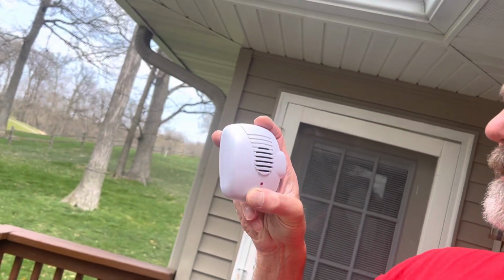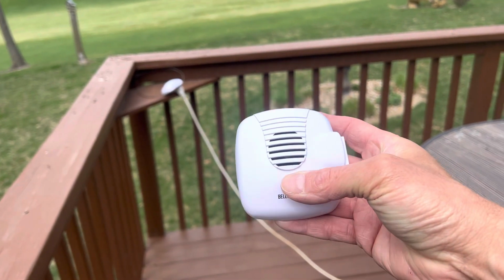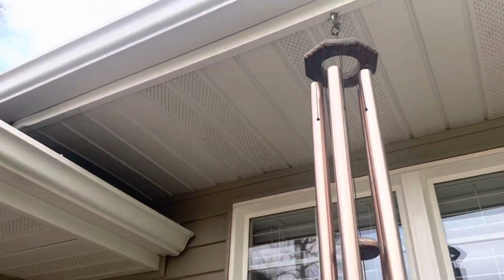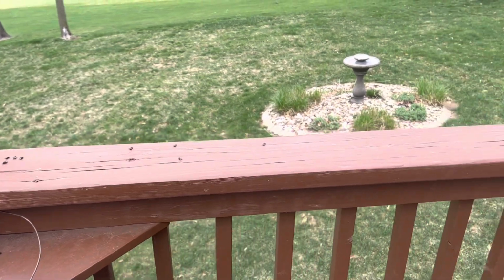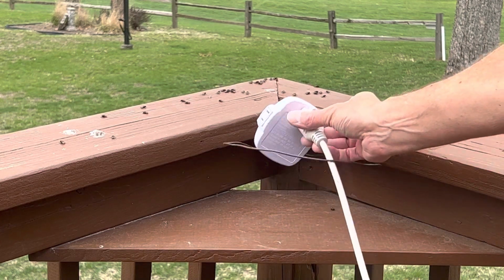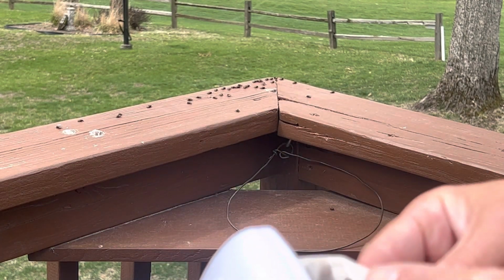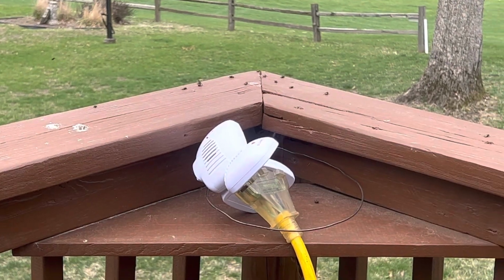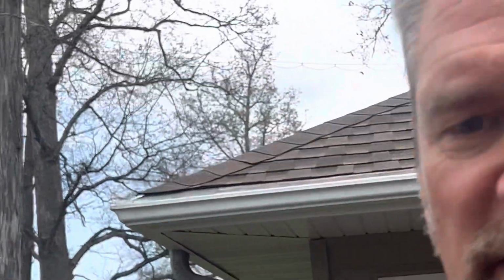Bug Deterrent devices…. Work or Not-so-much!?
A short video to share w everyone - do these things work REALLY GOOD….  Do they work a little…. OR   NOT AT ALL!??

I have often wondered - but this was the first time I have tried a test like this - to see - if they work from 30ft away….  10ft away….  Or NOT AT ALL!?

This is just my experiences - but you be the judge.

Sucks that we spend our hard earned money on stuff like this - that we believe has good merit and will help us out - one way or another - but end up with results whether we really know it or not - sometimes just like this.